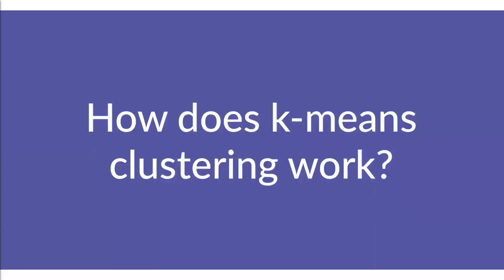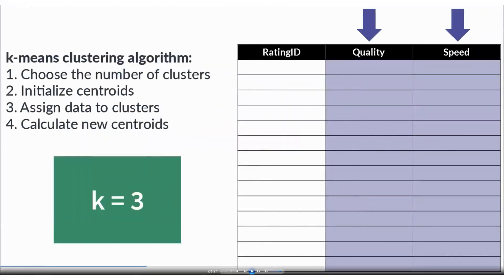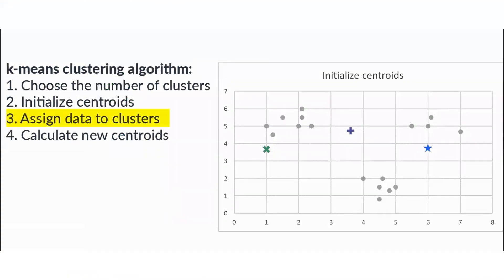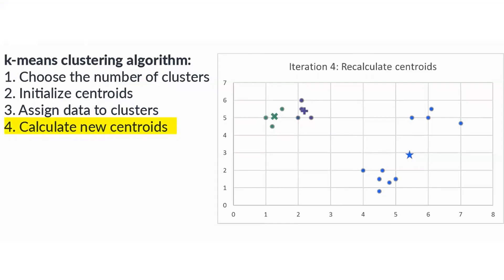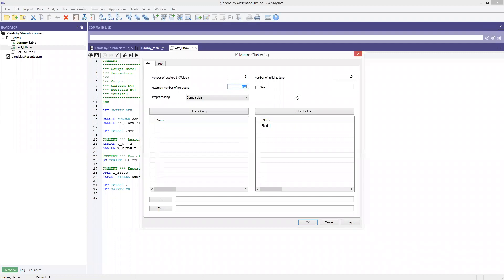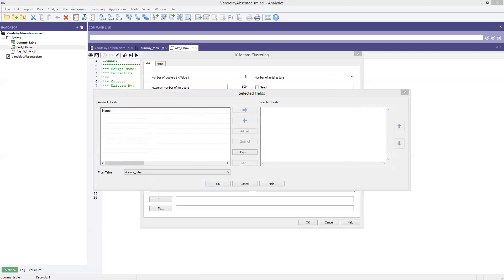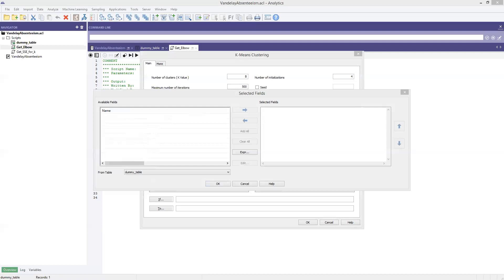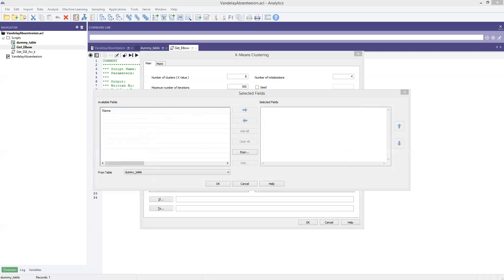Ask a Technical Expert - ACL Machine Learning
This week ACLers Alex Partridge and David Nguyen answer your questions all around the new machine learning functionality in Analytics 14.